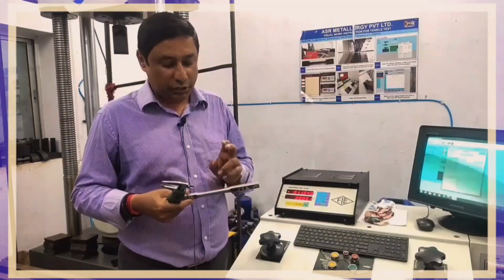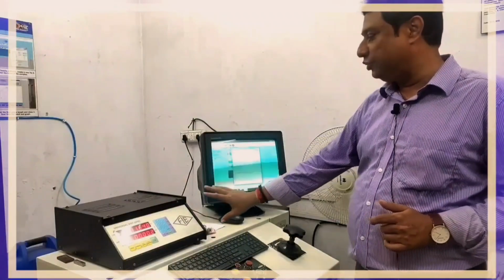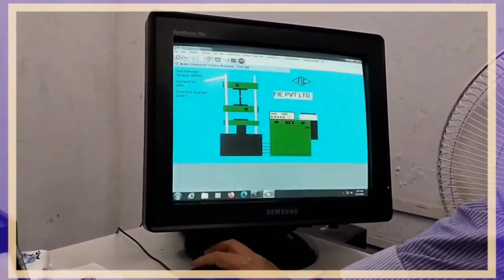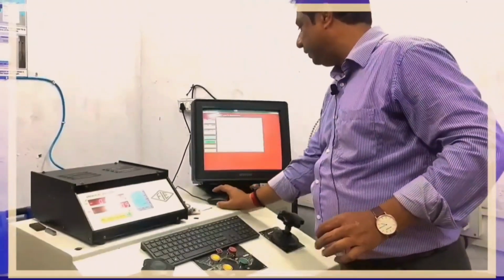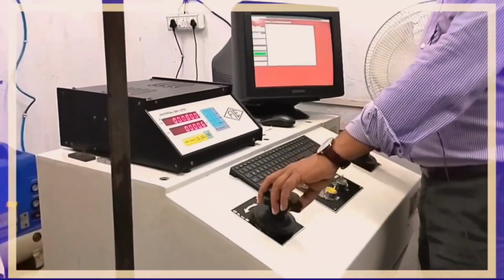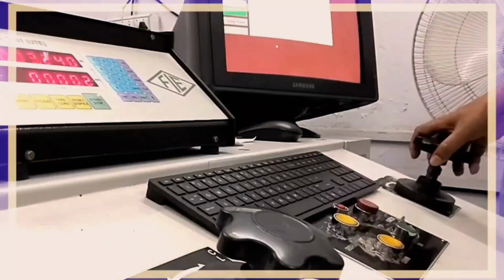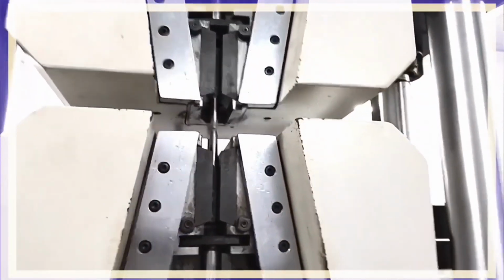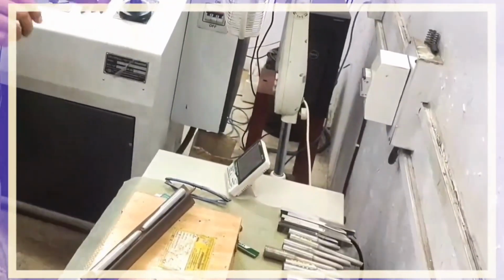Breaking Point😯The Science of Tensile Testing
ultrasonic thickness testing

what are the physical properties of metals

how to find direction of magnetic field class 12

construction materials testing

micro vickers hardness testing procedure

magnetic particle testing

functional elements of measurement system

crystal defects and nonstoichiometry msc chemistry

fabrication tips and tricks

sheet metal defects and remedies

impact testing machine calibration

explain paramagnetic diamagnetic and ferromagnetic

This project focuses on the Tensile Test, a fundamental engineering experiment used to determine the mechanical properties of a material. By applying a controlled tension (pulling force) to a specimen until it reaches its breaking point, we can observe how the material deforms and eventually fails.

Engineering Life Science Facts Tech Explained Mechanical Design Metals Industrial Lab Work Works Educational Video.